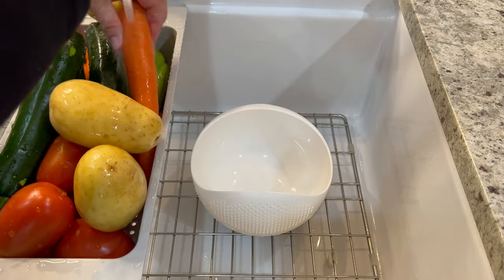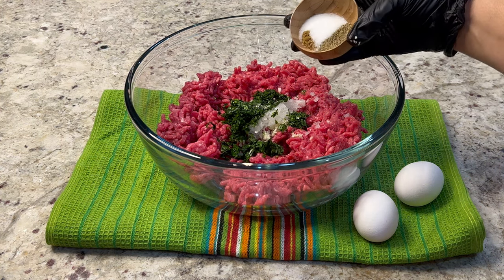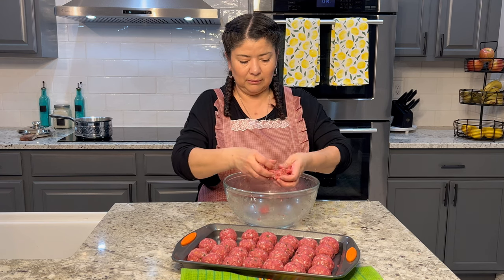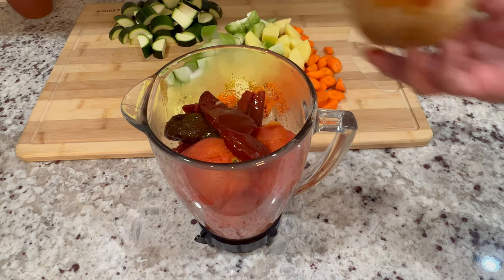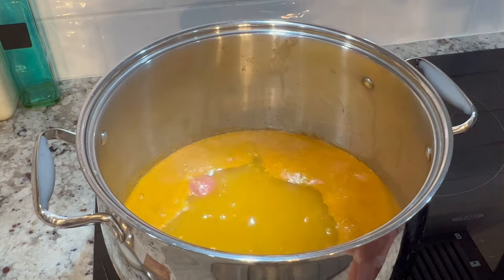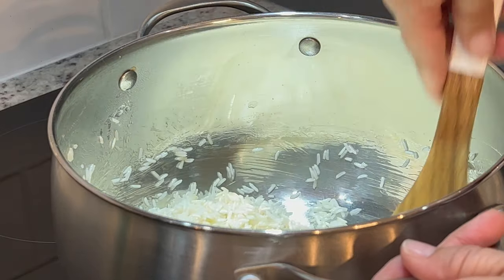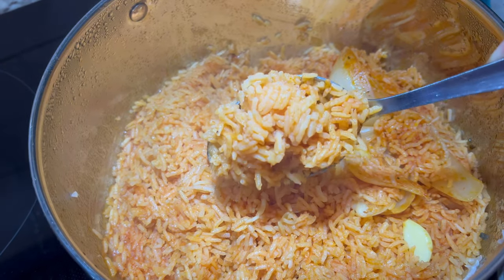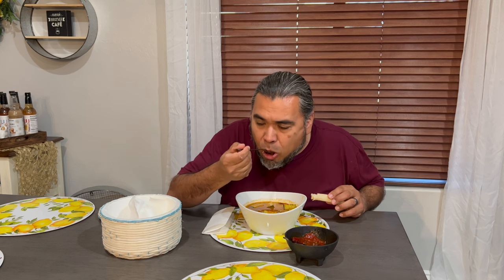Beef Albondiga Soup with Vegetables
Albondigas is a traditional Mexican meatball soup, served in light or hearty tomato sauce with various vegetables. There are many variations of this recipe, and today I will share my way on how to prepare this delicious soup!

Albondiga Ingredients:
2 Lbs Lean Ground Beef
2 Garlic Cloves
1/4 Onion
1/4 Cup Finely  Minced Cilantro
1 Tsp Black Pepper
1 Tsp Salt
1/4 Tsp Cumin
1 Cup Pork Panko or Bread Crumbs
2 Large Eggs
1 Cup White Rice

Sauce Ingredients
12-13 Cups of Water
6-8 Roma Tomatoes ( I used 6 in the video and ended up using 8 )
1 Serrano Pepper (optional)
1 Chile Guajillo
3-4 Chipotle Peppers with 2-3 Tbsp of the Adobo (also optional)
2-3 Garlic Cloves
1/4 Onion
1-1 1/2 Cups of Water, Chicken, or Beef Broth
2-3 tbsp Chicken, Tomato, or Beef Bouillon (I used Chicken)

Vegetables:
3-4 Carrots
3 Potatoes
2 zucchini
1 Large Chayote Squash
You can also add or remove any other vegetables of your choice!

2 Cups Long Grain White Rice
1/2 Onion
1-2 Large Garlic Cloves
4 Cups of Water
1-2 Tbsp Tomato Bouillon
Pinch of Cumin
1/3 Tsp Oregano